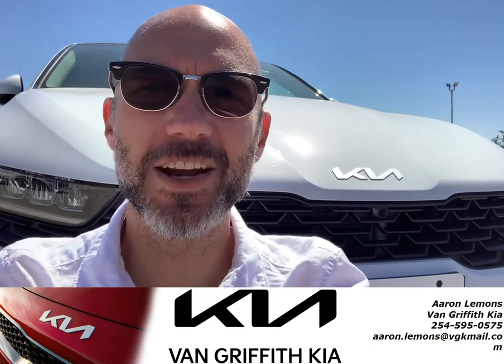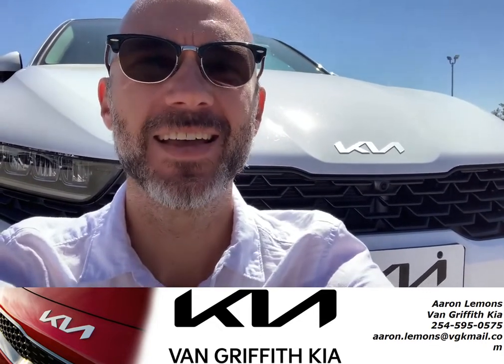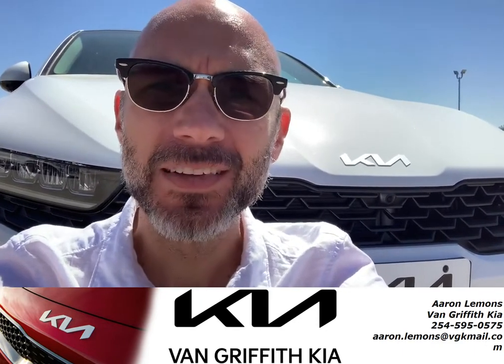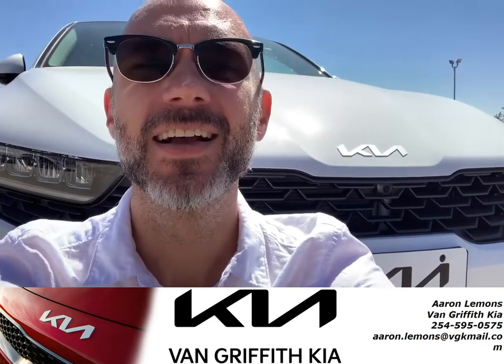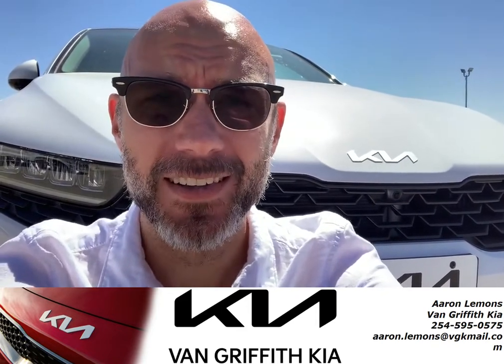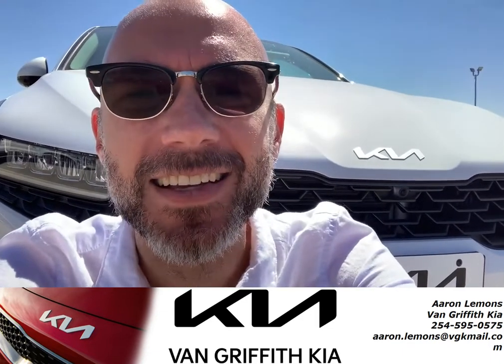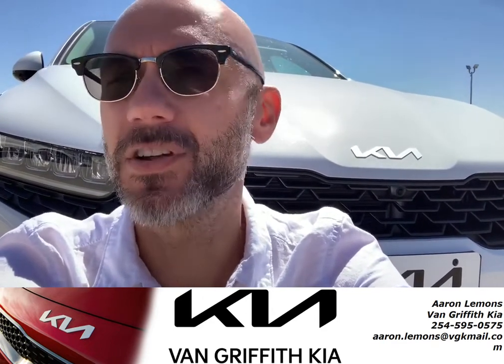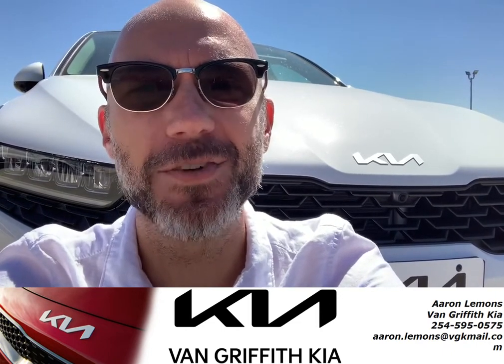2023 K5 EX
Check out the 2023 K5 EX!  This car is loaded!  Sunroof, 360 Surround View Monitor, Bose stereo, heated AND cooled seats!

Let’s get you into a brand new car today!